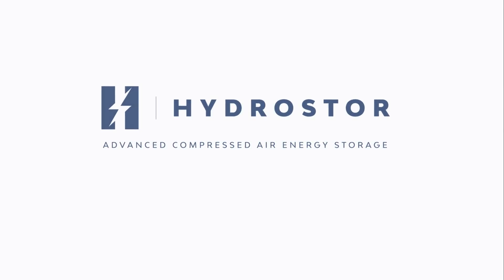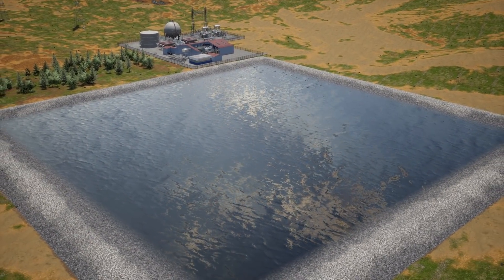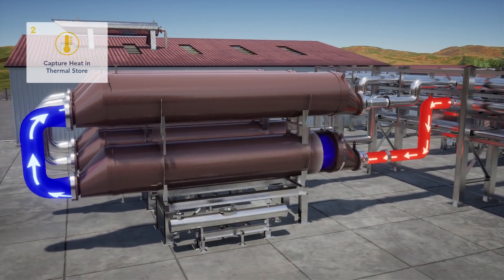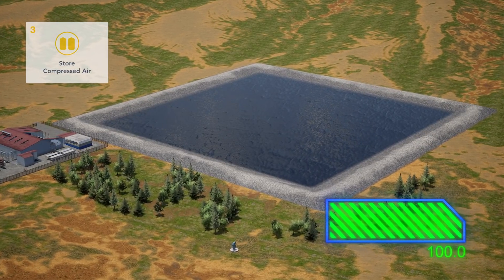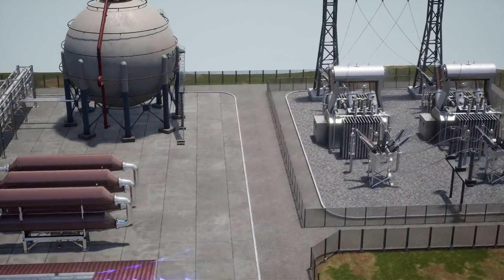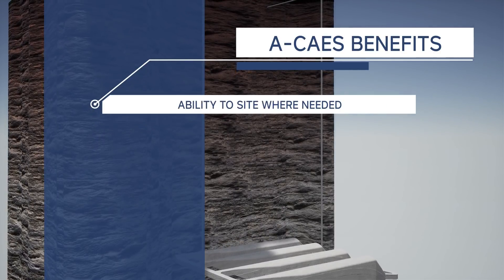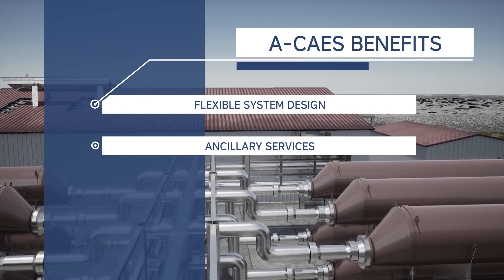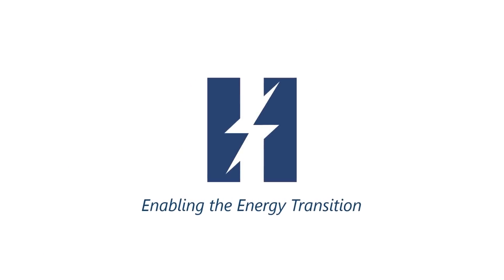How Hydrostor Is Enabling The Energy Transition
Hydrostor is a leading developer and operator of long-duration energy storage systems. Hydrostor leverages a proven technology solution for delivering long-duration energy storage to power grids around the world. Hydrostor’s technology uses compressed air and water to store energy. This patented technology allows grid operators to draw on clean energy, even when there is no sun to fuel solar panels and no wind to generate energy from turbines.

Hydrostor has a successful utility scale facility commercially contracted to Independent Electricity System Operator (IESO) located in Goderich, Ontario, and two advanced projects in development in Kern County, California and New South Wales, Australia. We have an extensive early-stage pipeline of projects in North America, Australia, and Europe.

Hydrostor, founded in 2012, is backed by Goldman Sachs Asset Management, the Canada Pension Plan Investment Board (CPPIB) and other forward-thinking institutional investors, providing financial security to commit to top-tier energy projects. We are headquartered in Toronto, Canada and Melbourne, Australia.